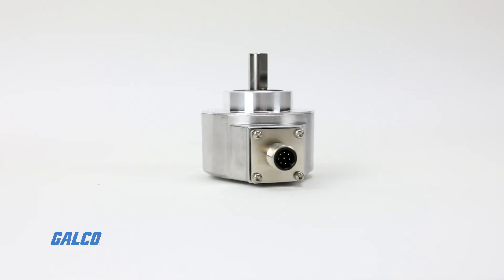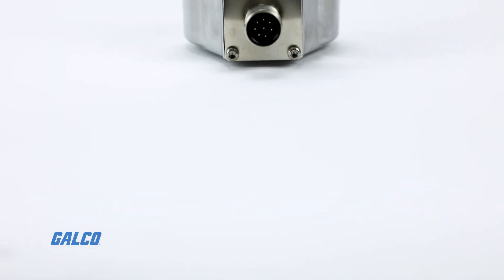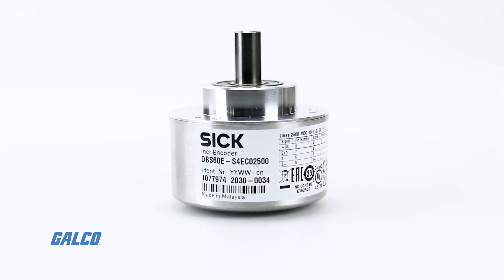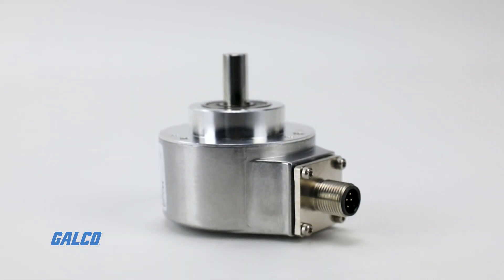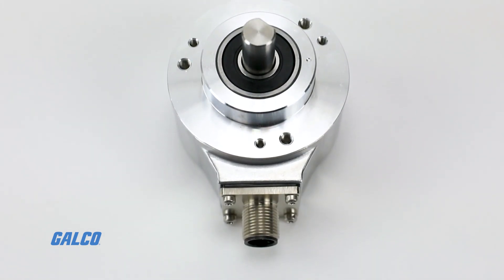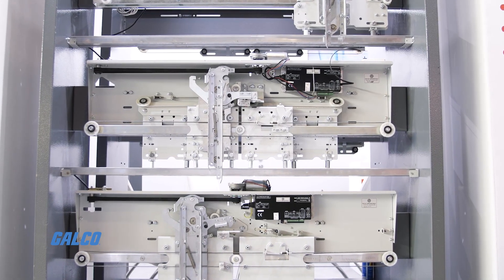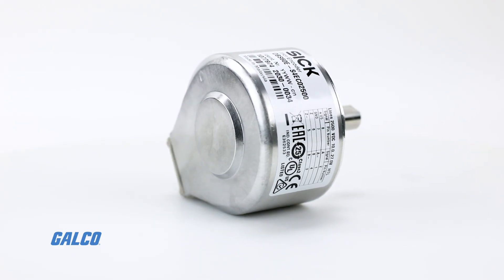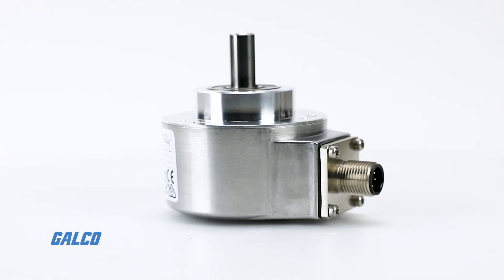Sick's DBS60 Series, Incremental Encoders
The DBS60 series incremental encoder by Sick is a rugged, versatile device designed to measure shaft position and speed in a variety of industrial applications.DBS60 encoders are built with a 58 mm housing and compact installation depth, and provide a diverse range of flange and shaft design options to accommodate nearly any factory or logistics application where there is space. This flexibility is supported by a universal cable outlet, a radial connector, and a TTL/HTL combination interface to reduce product variety.